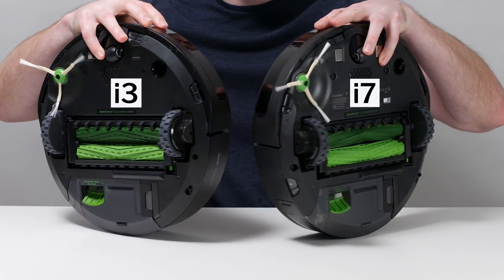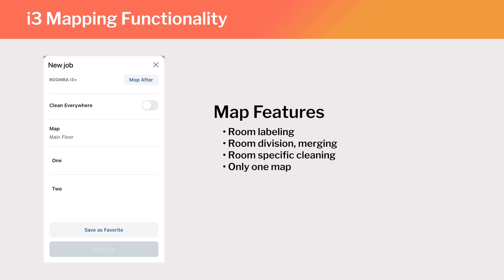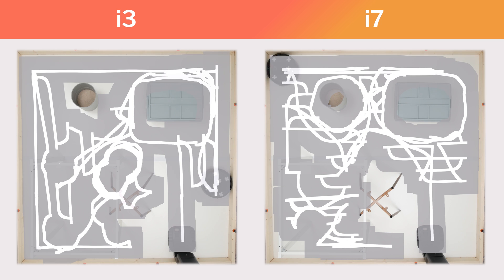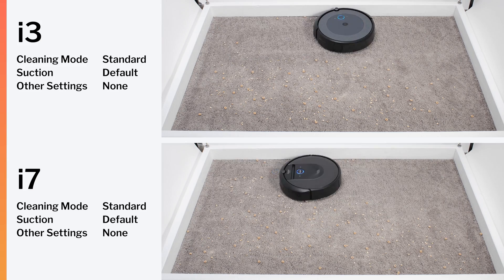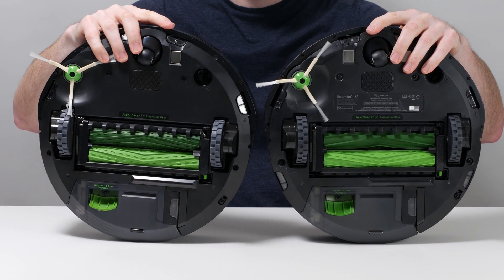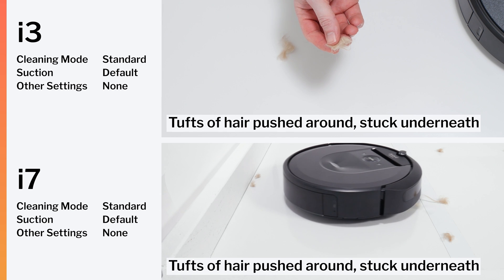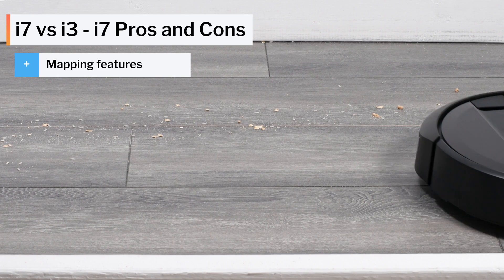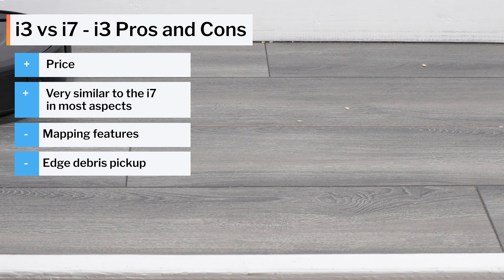iRobot Roomba i3 vs i7 - Comparison Testing and Analysis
i3 (compatible with self-empty dock) on Amazon
i3+ (self-empty dock included) on Amazon
i7 (compatible with self-empty dock) on Amazon
i7+ (self-empty dock included) on Amazon

In this video we compare the iRobot Roomba i3 to the Roomba i7. The i7 is the better robot vacuum overall, and so it is recommended over the i3.